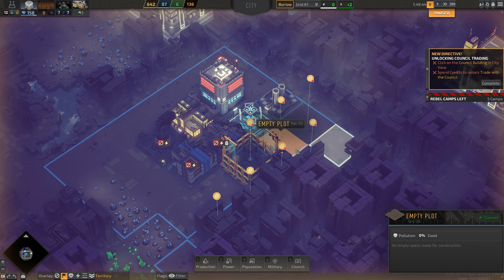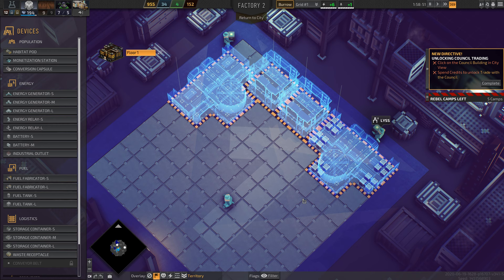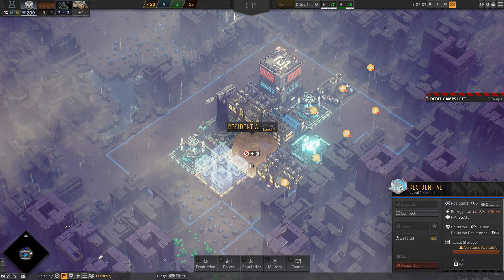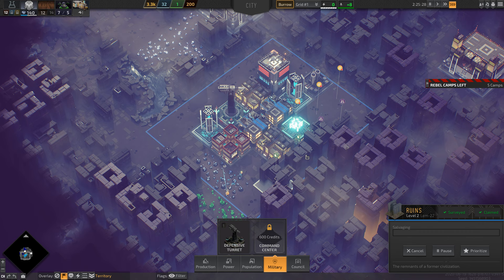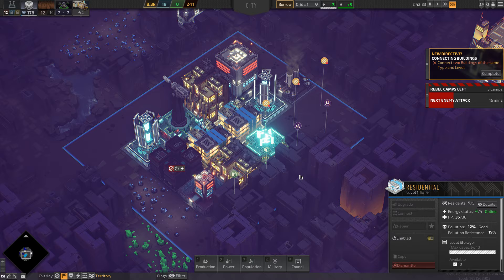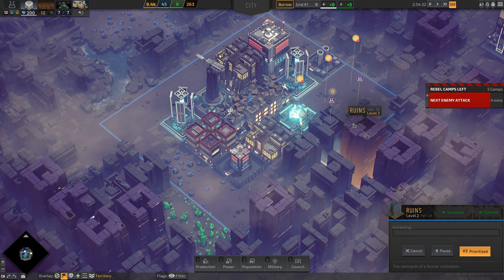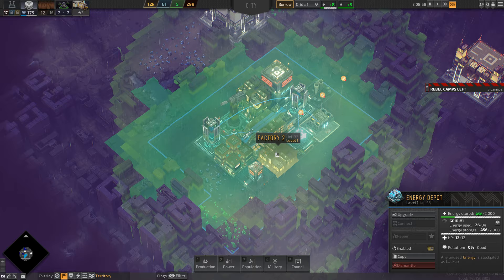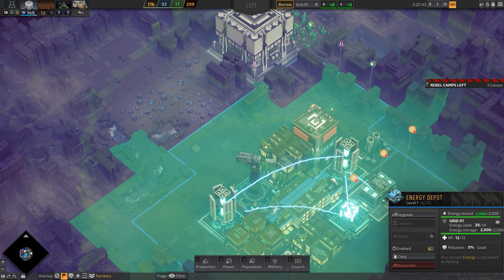Let's eXplore Industries of Titan: City-Building in a Dystopian Future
Rob takes a critical look at Industries of Titan, a city builder with some strange twists. Is it worth your time not in Early Access?